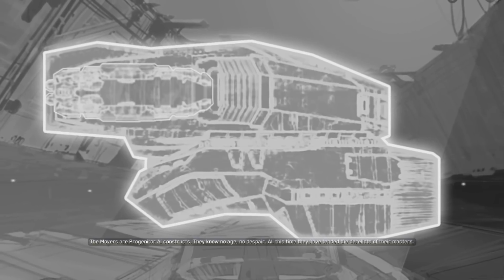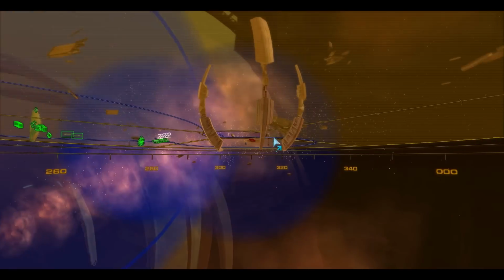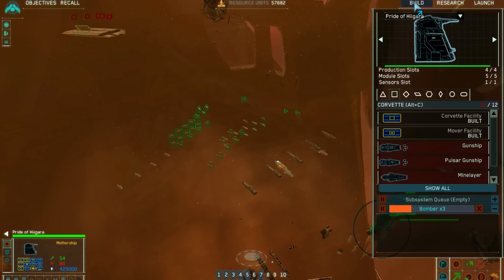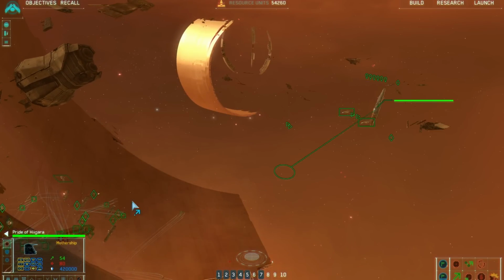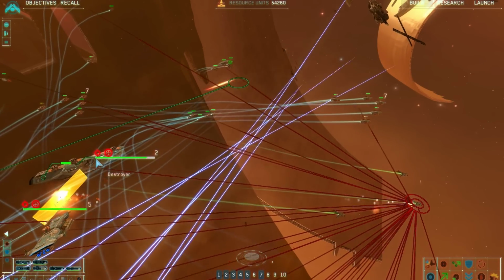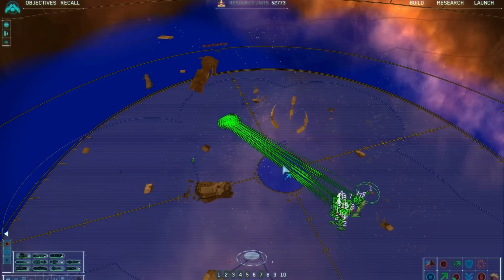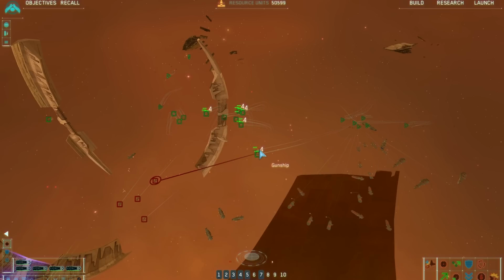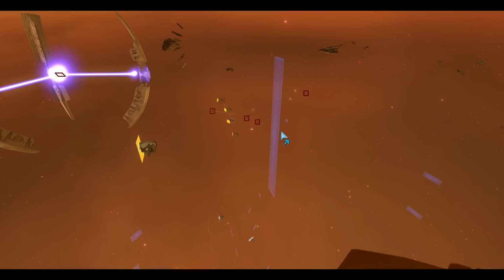Homeworld 2 Remastered Gameplay Part 8 - Daddy ship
Today we meet dad

Homeworld Remastered Collection contains both Homeworld 1 and 2 in their classic and Remastered Formats. I will show off the gameplay of the  Remastered look of the Homeworld 1 and 2 in the Homeworld Remastered Collection.